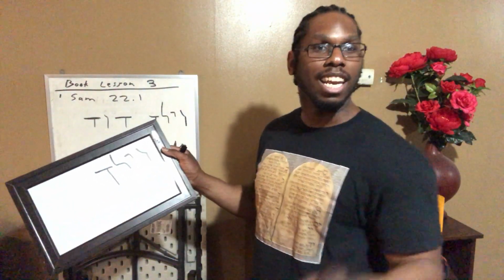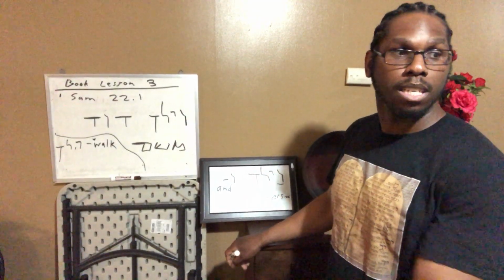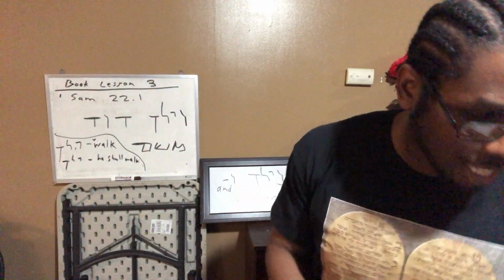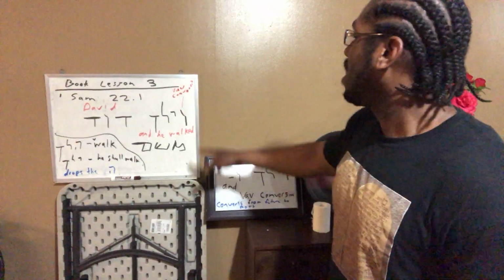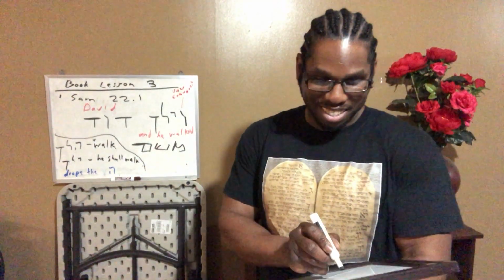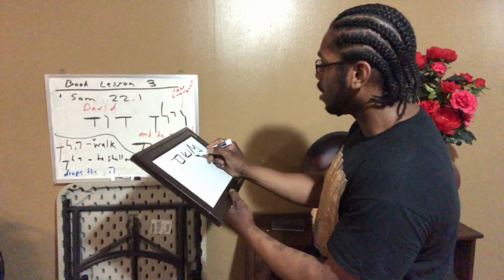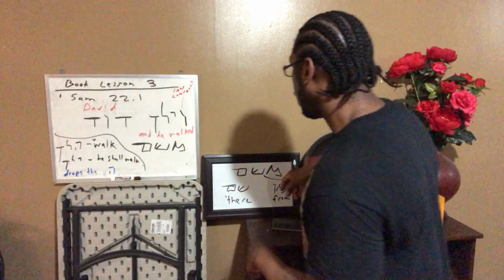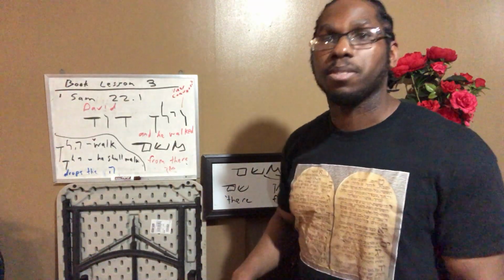Text Book Lesson 3 Ibaryath from I Sam 22:1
This is a understanding of the Ibaryath from the Passage in 1st
Sam 22:1